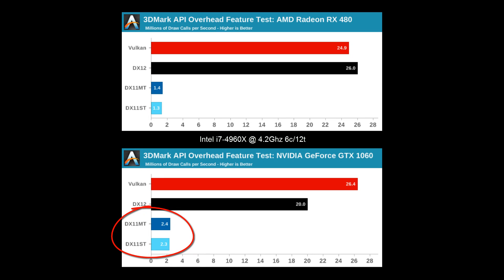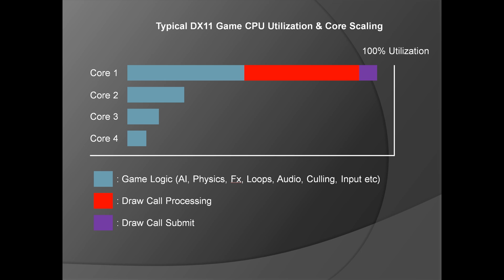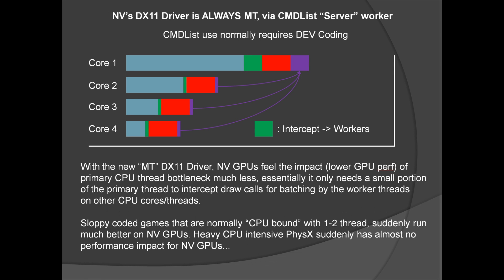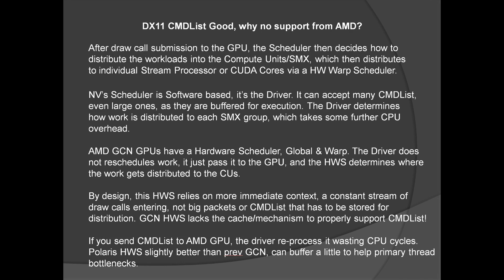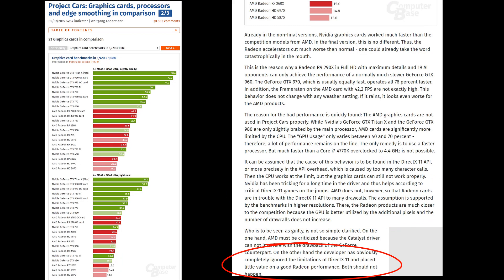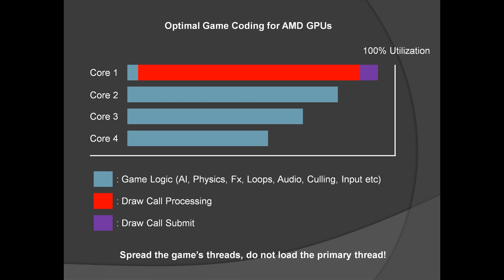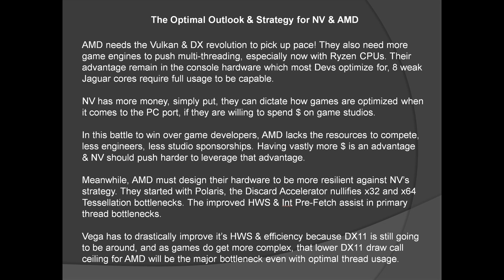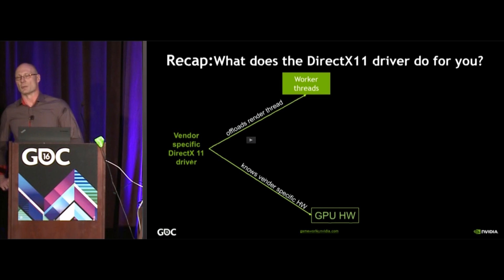AMD vs NV Drivers: A Brief History and Understanding Scheduling & CPU Overhead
This topic is something I really wanted to cover last year, but due to work scheduling (hah!), I was never able to fully formulate it into a presentation format. But I felt it had to be covered before Vega's release.

Hopefully the presentation makes sense for you guys, it's not an easy topic to talk about in simple terms.

To better clarify, I have simplified the presentation to talk about the rendering thread handling draw calls, but games are a lot more than that, often shaders takes considerable CPU cycles, and for DX11, both AMD & NV engage in shader re-optimization whereby they override the game developers code with their optimal variant. These steps all eat CPU cycles. So the more that it has to be done (because the game was poorly optimized), the more "CPU overhead" there is, on top of everything else.

This topic is really complex because we're dealing with how games are made and how it interacts with both vendor hardware & drivers. I apologize if during the simplification process, some accuracy or semantic is lost.

The major points I wanted to get forward is:

1. That GCN was made to chase HPC markets where compute flexibility & throughput is key, a side effect is that it's pretty good when there's a better API available like on consoles or now with DX12/Vulkan. It is often said to be weaker in DX11 and this is only a half-truth. When game developers code properly, AMD GPUs can excel in DX11 as well. But the reality is GCN is prone to rendering thread bottlenecks and so sloppy coding or deliberate actions can neuter it's performance quite easy.

2. NV's recent architectures chase power efficiency, it's a central defining principle at NV ever since their lesson learnt with Fermi. The benefit for NV is that this architecture & hybrid soft/hard scheduling excels in DX11 with NV's brilliant driver engineering efforts. The bonus is that it's more resistant to sloppy coding or single thread bound games.

3. There's pros & cons to their different strategies, as an outside observer, at the very least, you should be able to appreciate where they came from to where they are now and in the future.